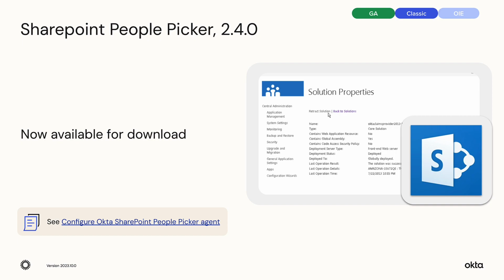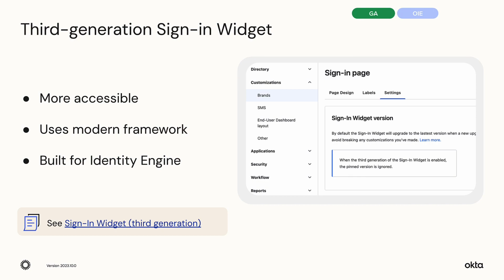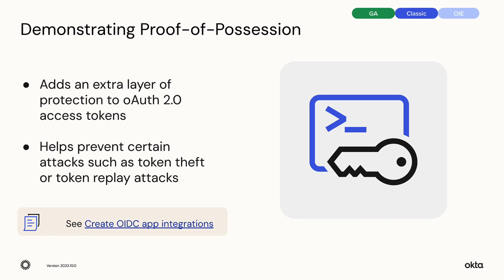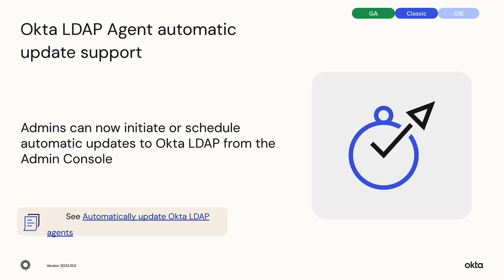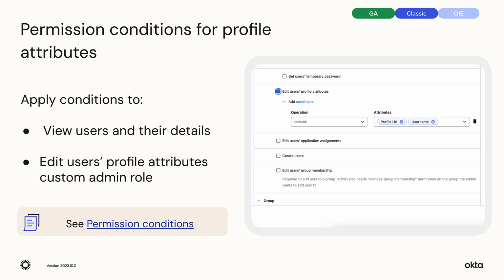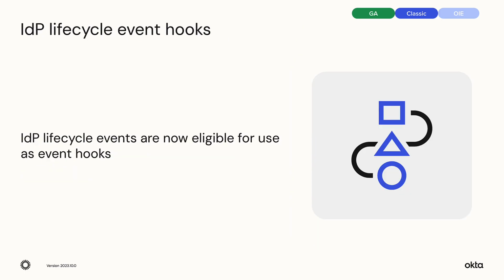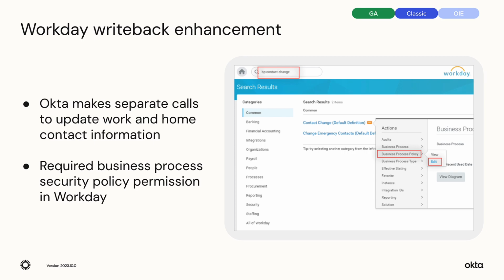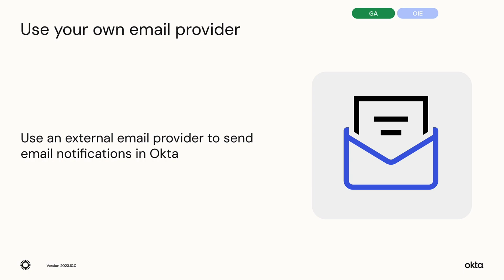Okta Platform Monthly Release Highlights | October 2023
Check out the highlights from Okta’s Monthly Production release for the month of October 2023.